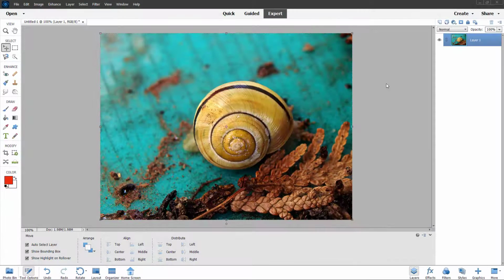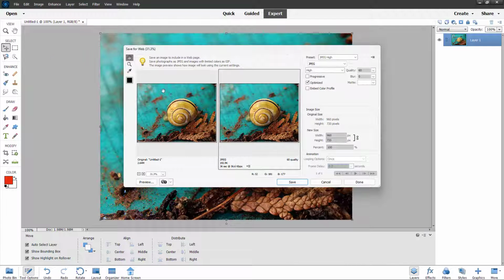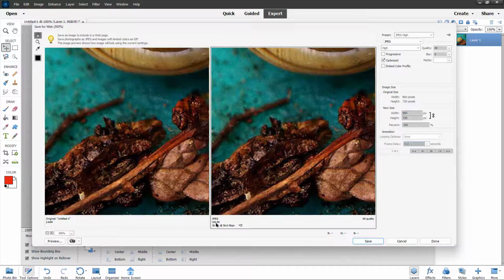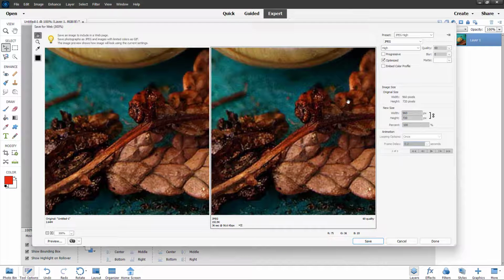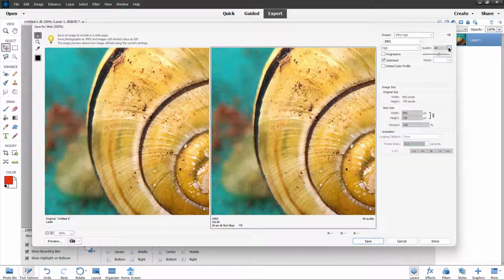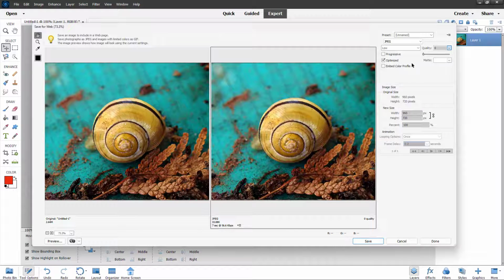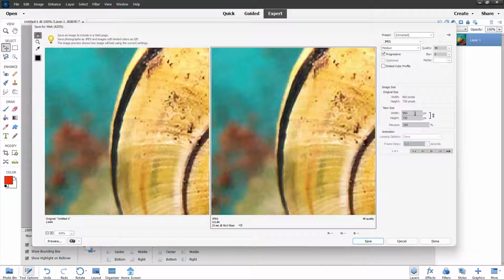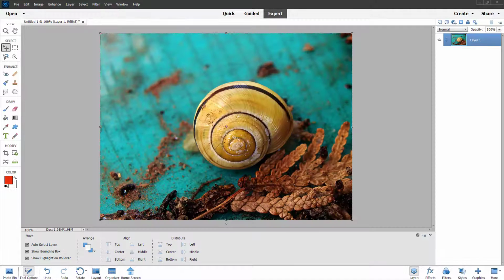Photoshop Elements Tutorial - Lesson 148 - Save For Web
In this tutorial, we will be discussing about Save For Web in Photoshop Elements